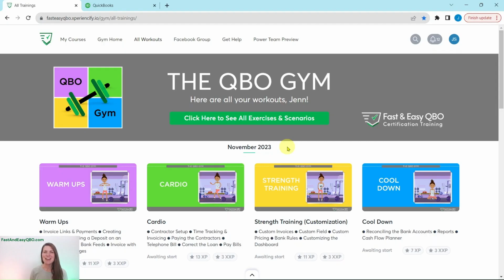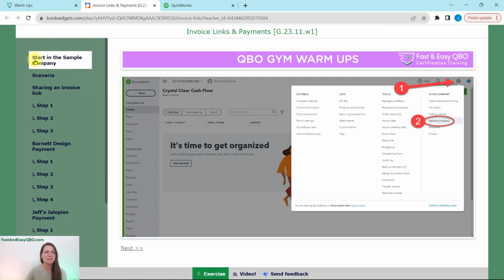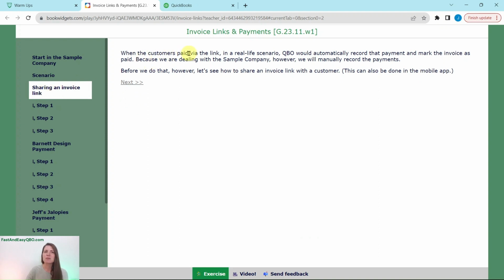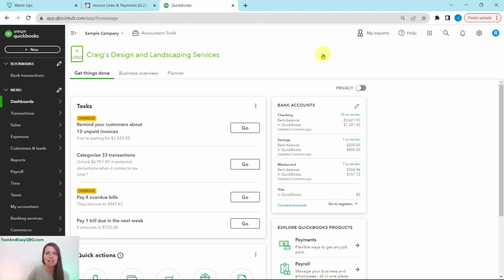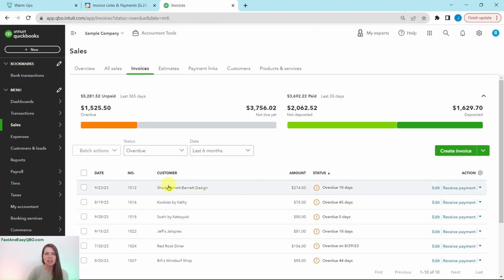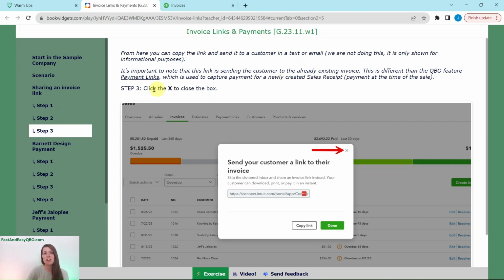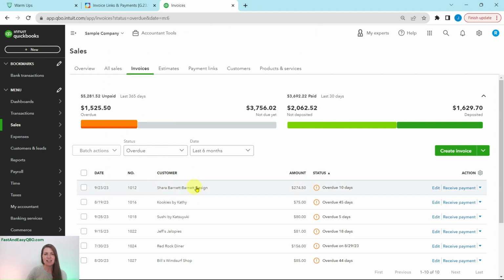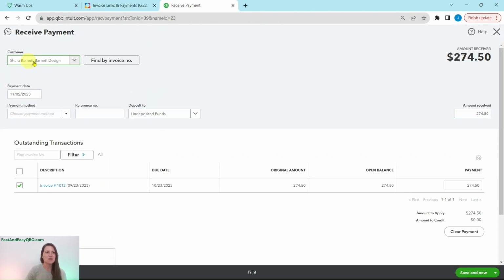Let's Practice QBO - Invoice Links & Payments